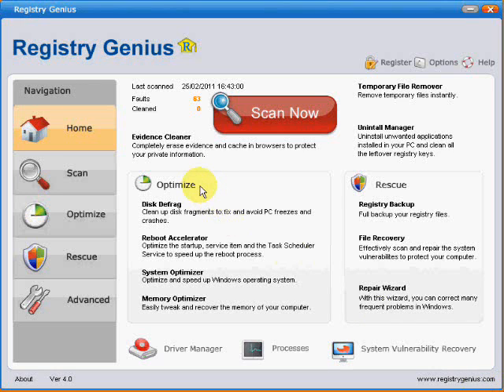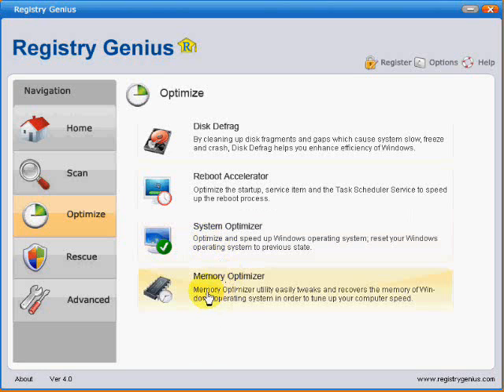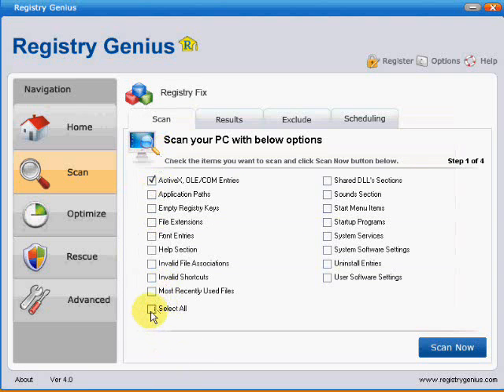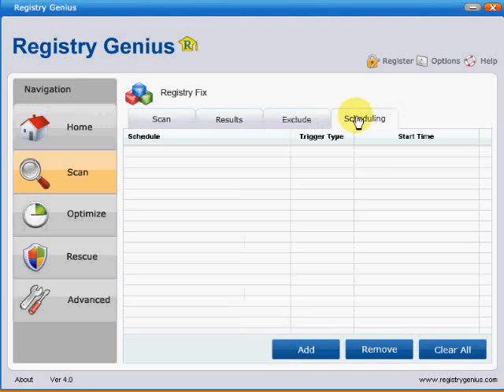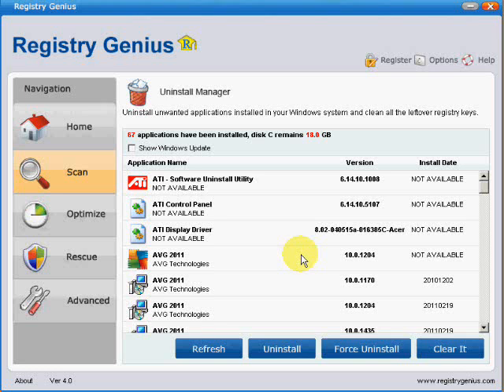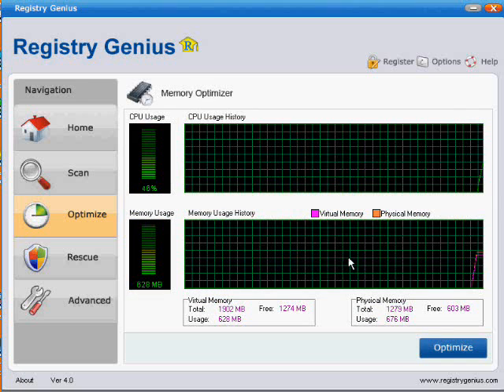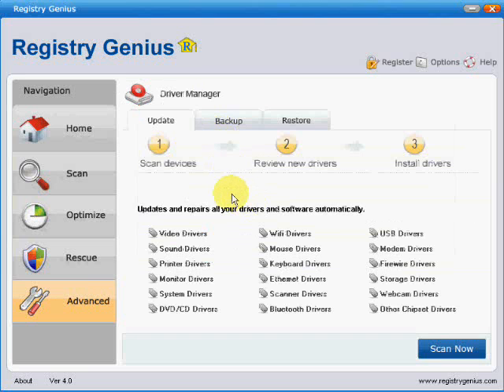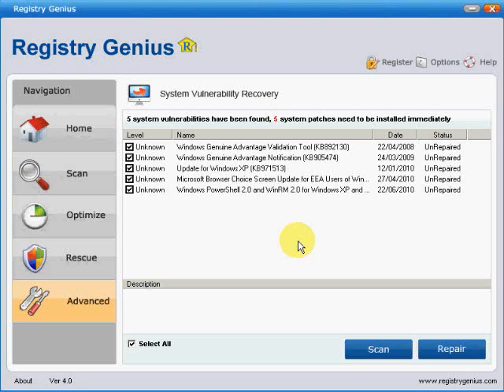Registry Genius Review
for easy ways to speed up a slow computer. Does your pc freeze and run very slowly? Don't think about a new pc until you have read my registry cleaning software reviews. Find ways to speed up a pc. Save money on pc repairs! Easy ways to tune your pc.